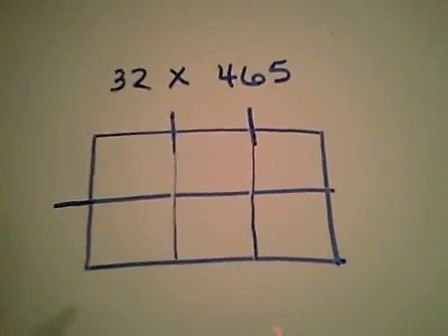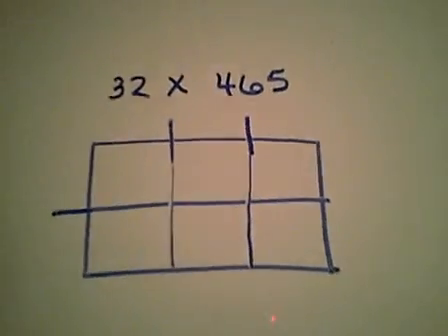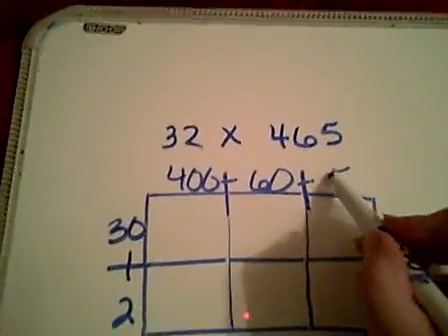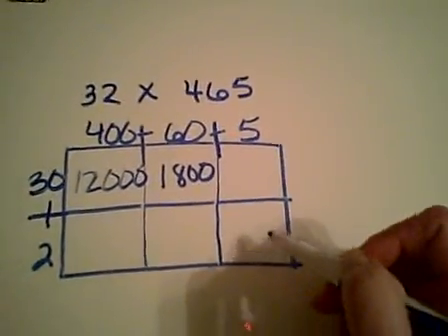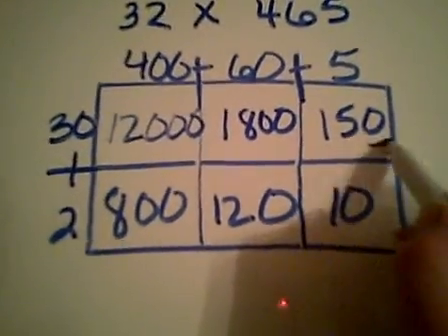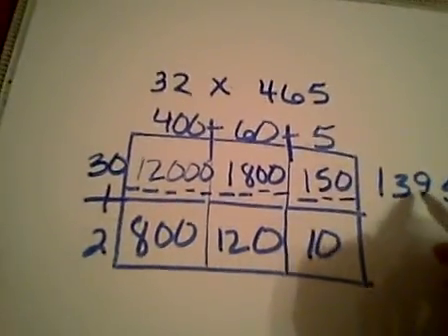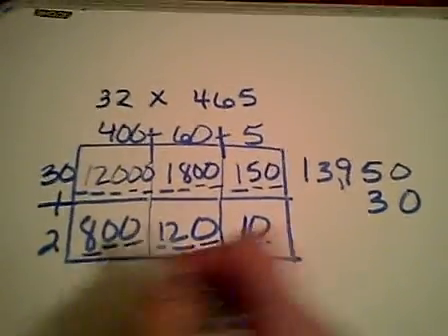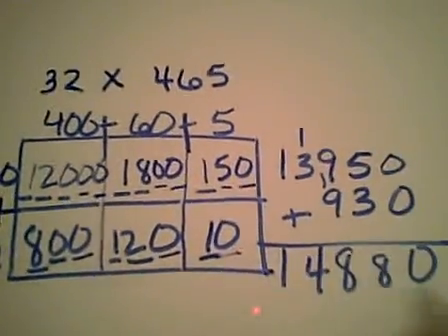Box Multiplication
Multiplying a 2 digit number by a 3 digit number using the box method